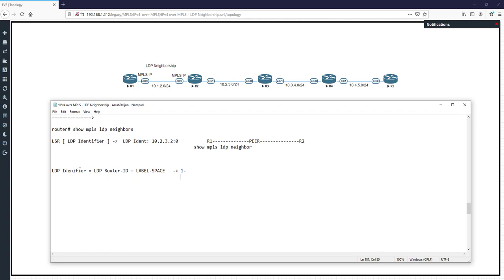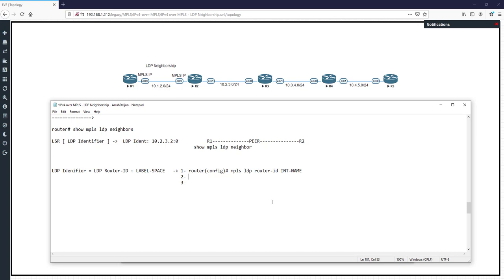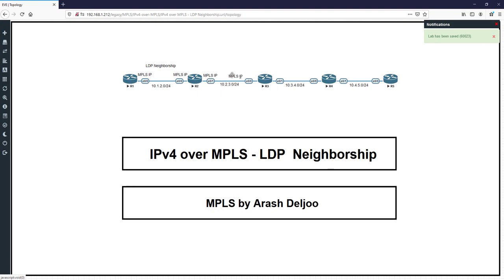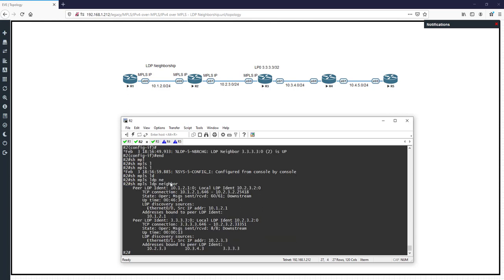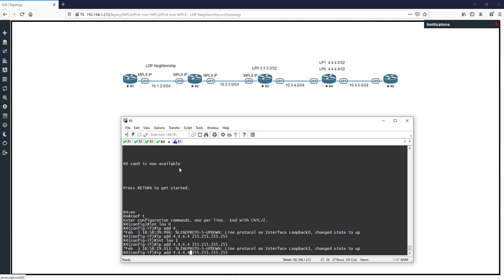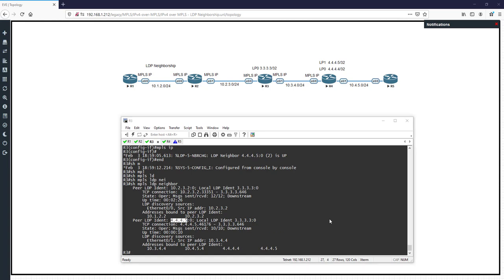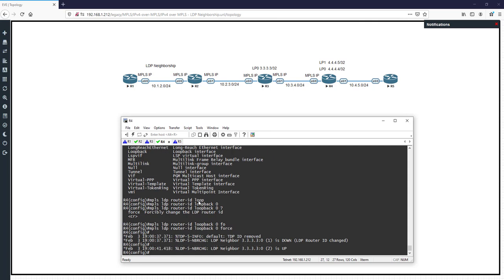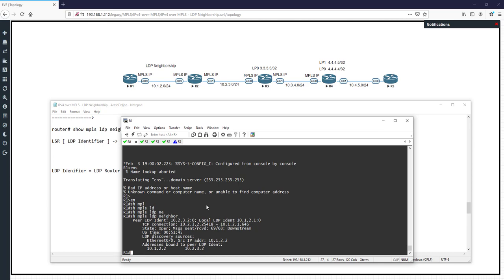8 MPLS Fundamentals - LDP Neighborship by ArashDeljoo Part5/9